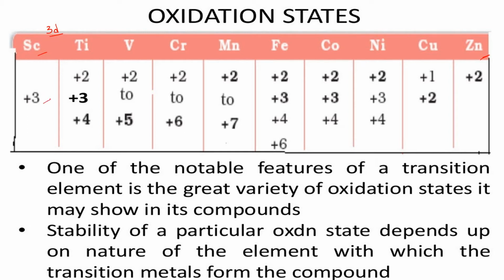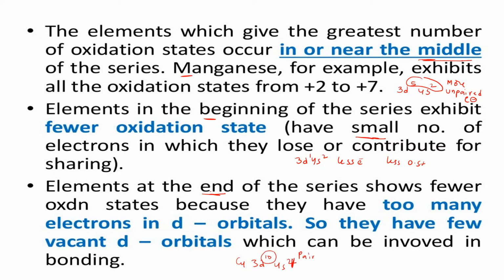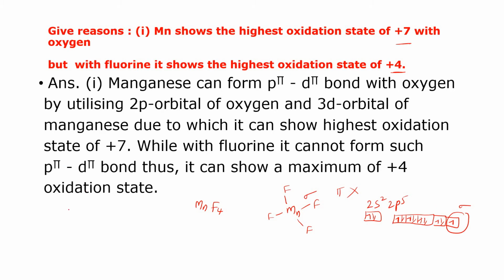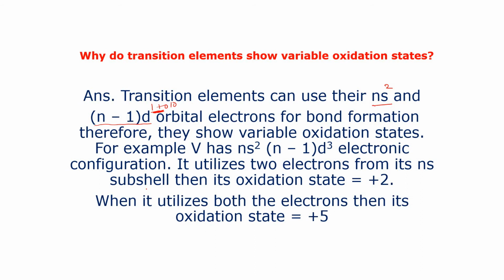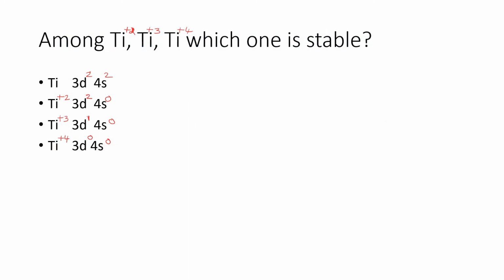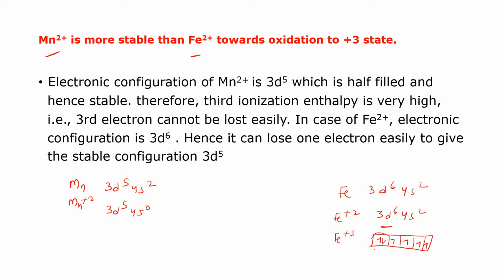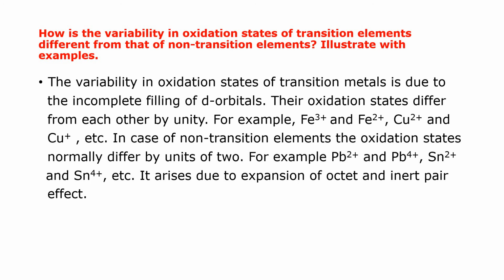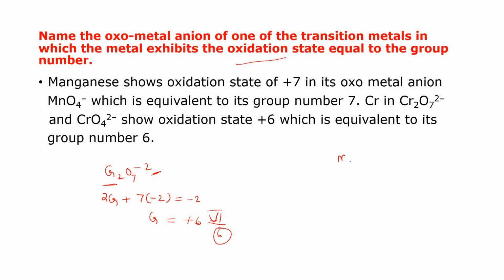d block Part 12 Oxidation States